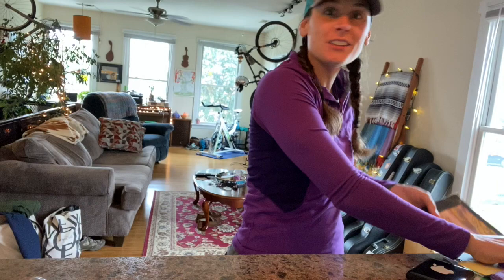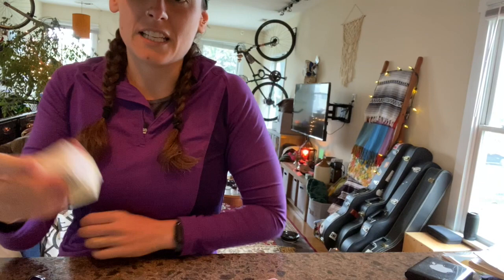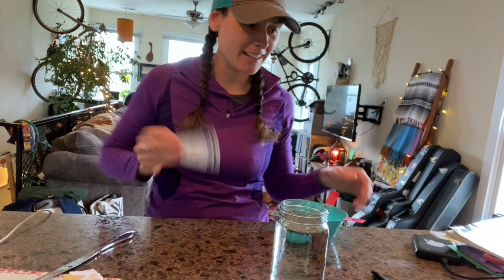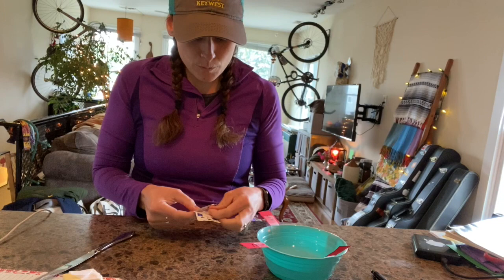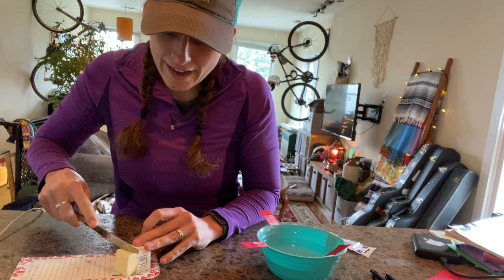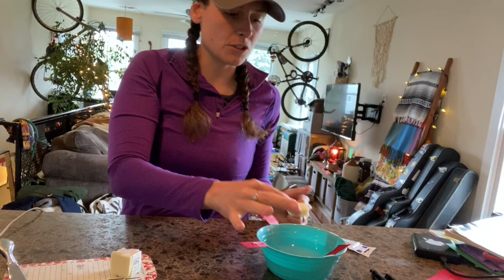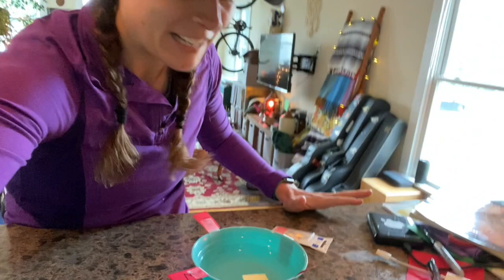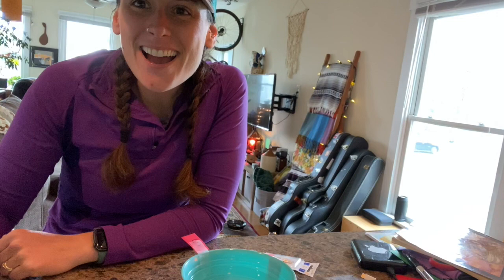Friday 4-24-20 Science experiment: FUN Friday!!! make a working compass!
Science:

Fun and easy science experiment
We are relating this back to our book and math activities today.
We will make our own compass! Using simple easy to find materials

Sewing needle, fridge magnet, butter or cork, plastic bowl or lid, and water.

Lets do this! And have some fun!!!